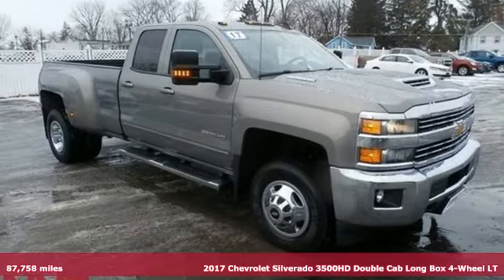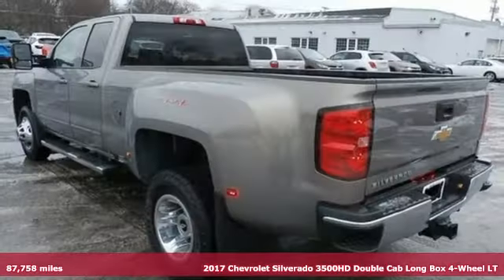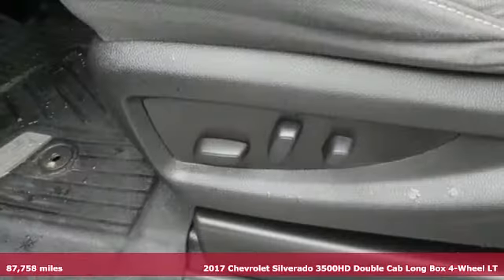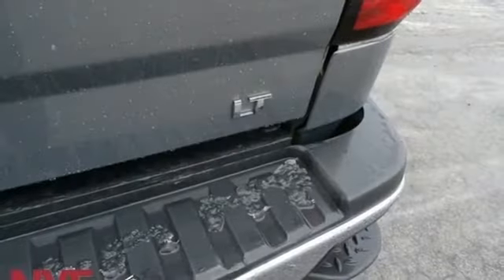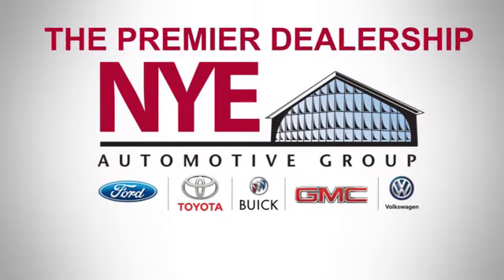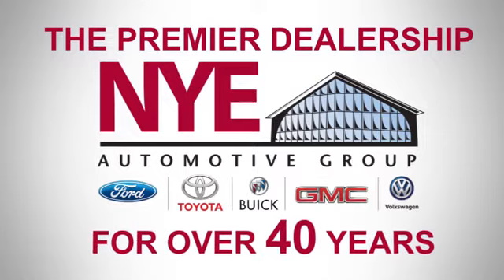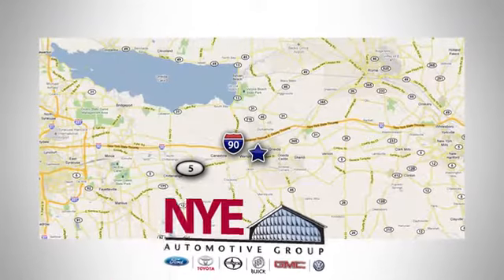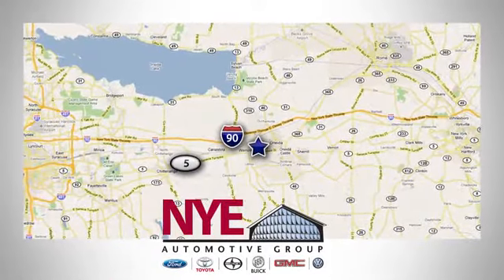2017 Chevrolet Silverado 3500HD Utica NY Oneida, NY EV0611A - SOLD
Year: 2017
Make: Chevrolet
Model: Silverado 3500HD
Trim: LT
Engine: 6.0L 8-Cylinder SFI OHV
Transmission: 6-Speed Automatic with Overdrive
Color: Gray
Interior: Jet Black
Mileage: 87758
Stock #: EV0611A
VIN: 1GC5KZCY6HZ265020
Come See Why It's Gotta Be NYEbrbr1 Owner Clean CARFAX Vehicle History Report.brbrThis is a Very Rare Trade in Nice Shape.brbrAll Serviced By NYE ChevroletbrbrNew York State InspectedbrOil and Filter Changedbr6 New TiresbrNew Brakes Front and RearbrComplete DetailbrbrBuy with Confidence at NYE Chevrolet we deliver you a quality pre-owned vehicle at a great price and well serviced. brbrThis 2017 Silverado 3500HD 4x4 Dual Rear Truck is all serviced and ready for customer pick up. Save Thousands under new and pay less the Kelly Blue Book Fair Purchase Price. We make it easy at NYE Chevrolet. Options include 6.6 Duramax Diesel, Allison 6 speed automatic transmission, 3.73 rear axle, dual rear wheels, 8 inch color touch screen radio with navigation and back up camera, tow package with built in brake controller, spray in bedliner, on-star with 4G LTE WiFi, GM factory provisions special equipment 5th wheel package, just a nice well serviced Silverado 3500HDbrbrQuestions ??brE-Mail Chevroletbr116 Broad StbrOneida New York 13421br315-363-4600

Address:
1441 Genesee St.